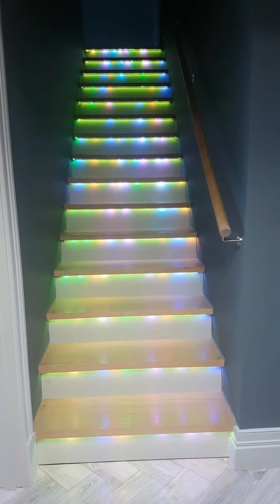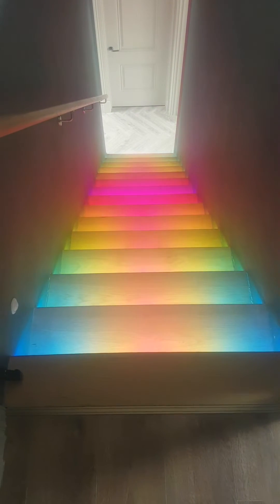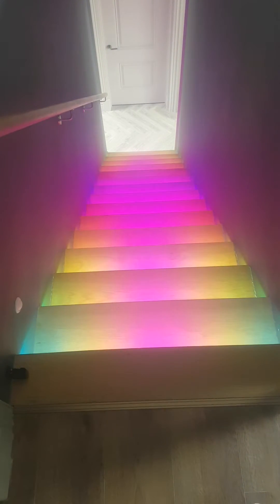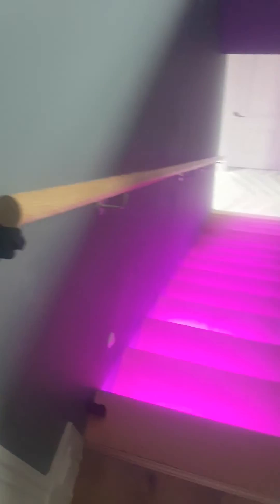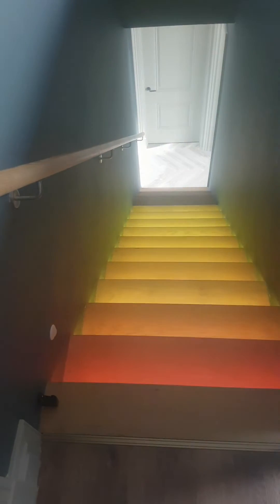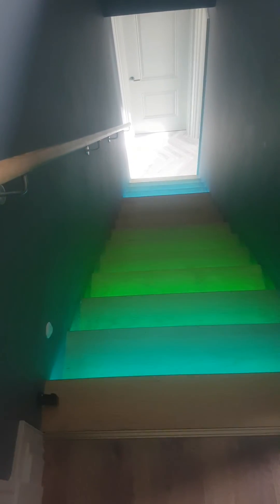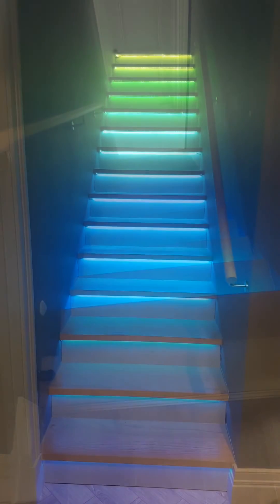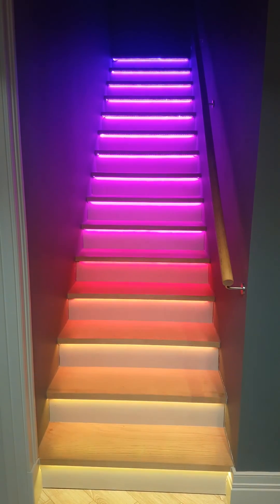SPi addressable RGB WS2812 LED Staircase with Velbus oled control panel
This a part of a much bigger project for a client in Ireland.

This project element was a late addition which gave it some obvious obstacles to overcome.

By using readily available Art-NET to SPi controllers and publicly available software, we have delivered a system that the client can take full ownership of, which means they are free to modify the patterns at will.

Because their entire house has a infrastructure with an openHAB2 UI & logic engine, it becomes possible for any touch panel or any integrated device to influence anything else.

If you'd like to know more about how we achieved this, please drop a question into the comments, or search for MDARltd on Twitter, Facebook or LinkedIn.

One massive amount of thanks must go to the developer of Jinx!, without this amazing bit of software, this project would not have been possible or as easy to deliver.

The developer declines financial rewards, so the best we can manage is to publicly declare our warmest thanks.

SPi led controller -
SmartShow Lighting

Customer UI, Logic Engine & protocol translator
openHAB2

Glass Panels & Building Control hardware
Velbus